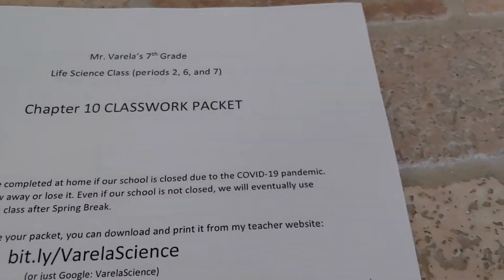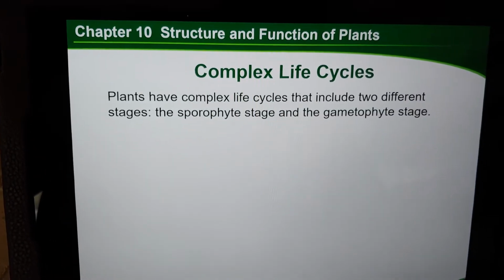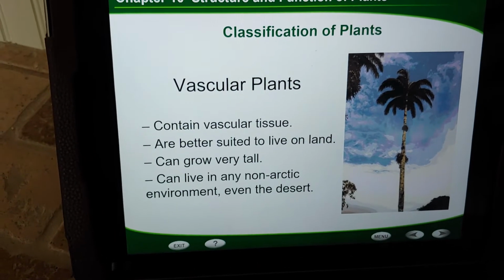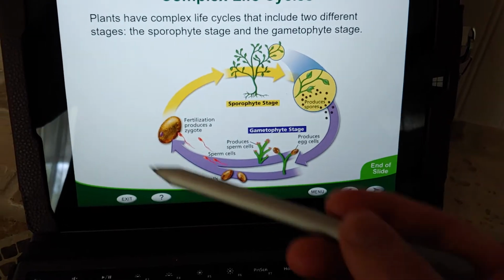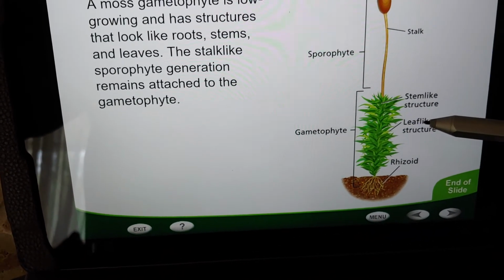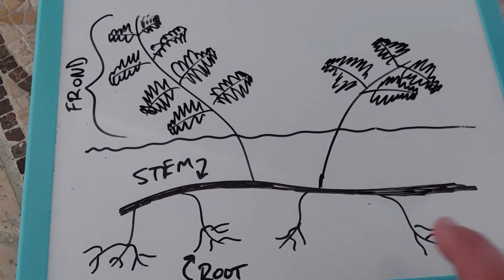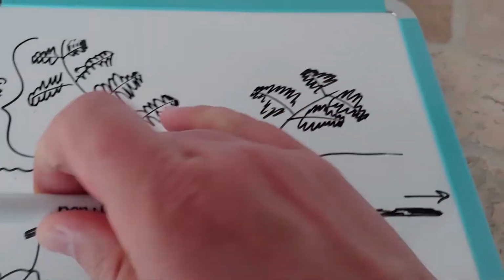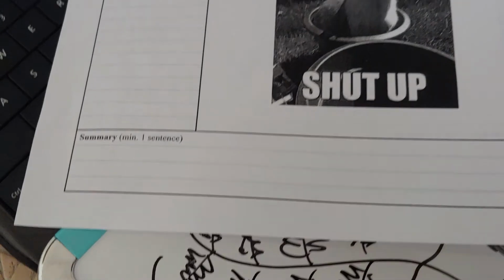Lecture for 7th Grade Life Science Ch. 10.2 "Plants without Seeds"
The following video is to help you take Cornell Notes for Chapter 10.2: "Plants without Seeds".

All Cornell Notes and Key Terms in the Ch. 10 CLASSWORK PACKET are due when we return to school from the COVID-19 school shut-down.